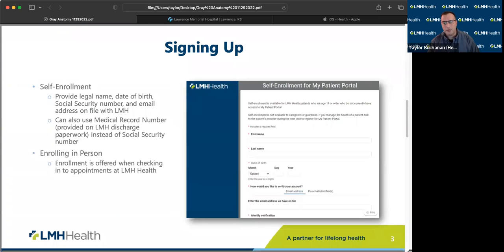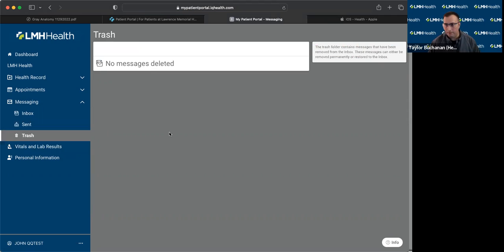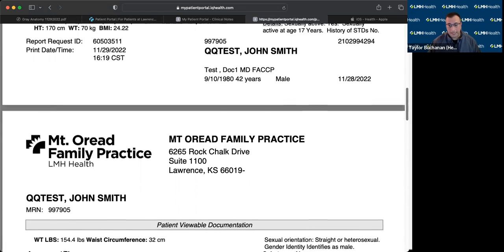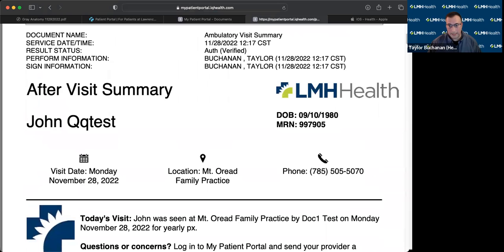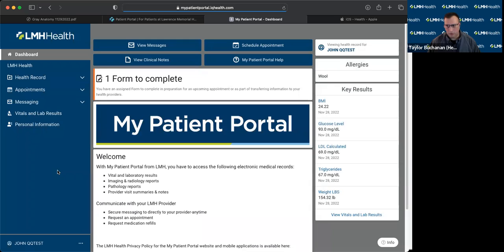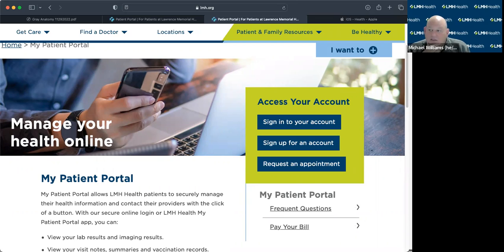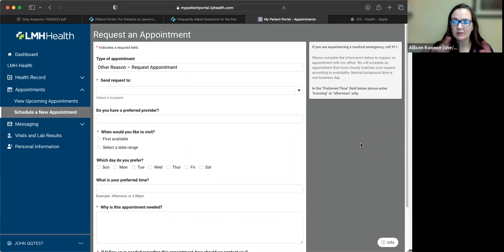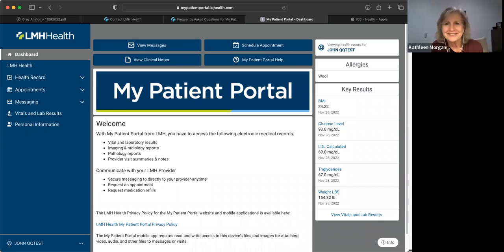Gray Anatomy: LMH Patient Portal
with Taylor Buchanan and Michael Williams
Tues, Nov 29, 2022